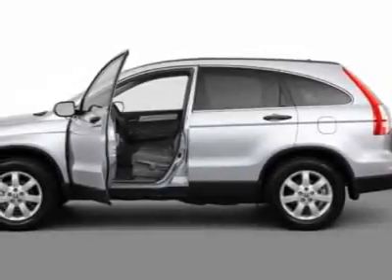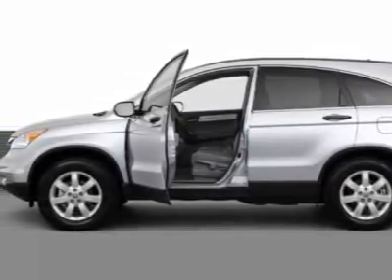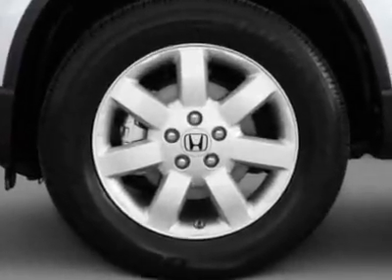2011 Honda CR-V SE 4WD SUV - Fort Wayne, IN